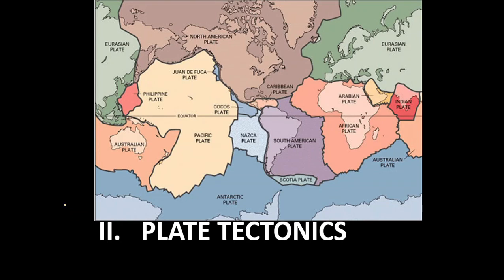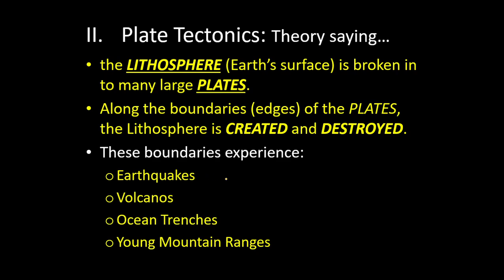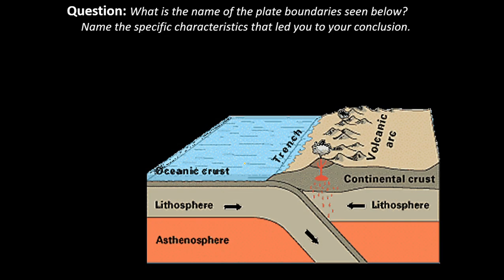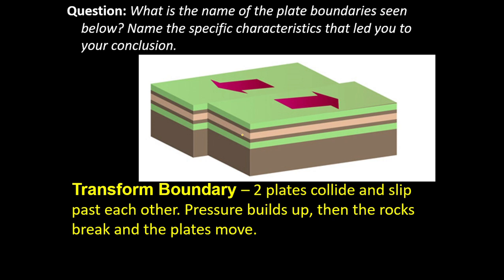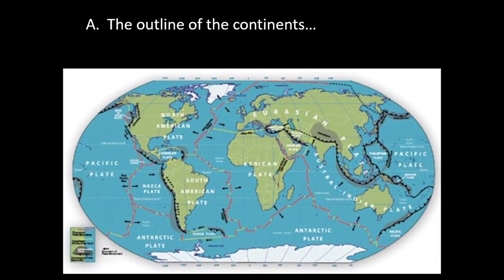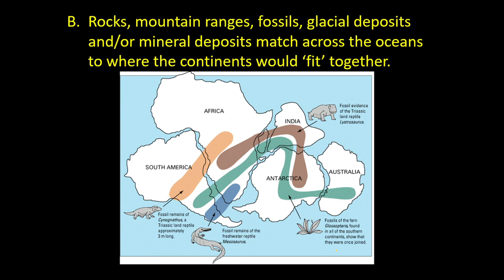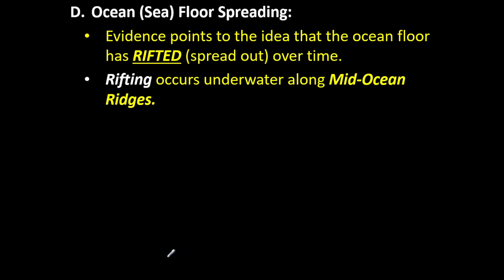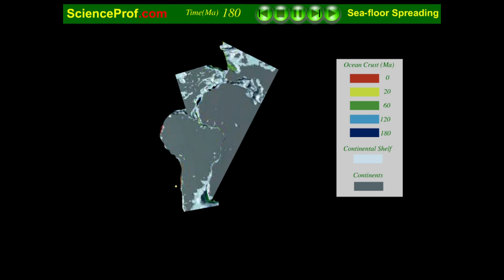Topic 12 B - Plate Tectonics & Continental Drift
Video notes explaining the Theory of Plate Tectonics and Continental Drift.